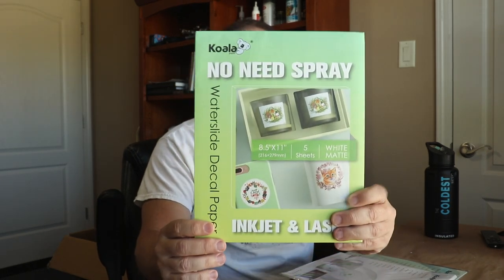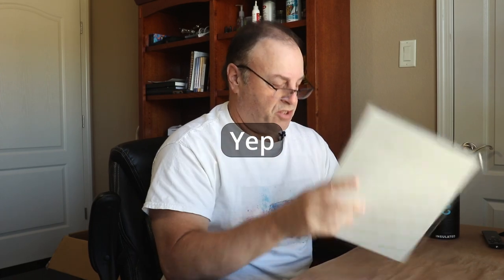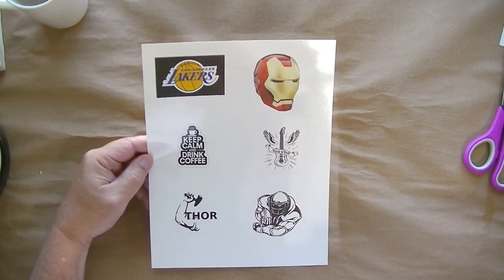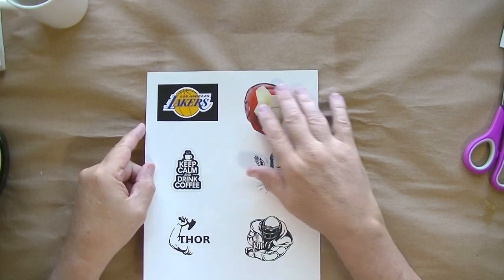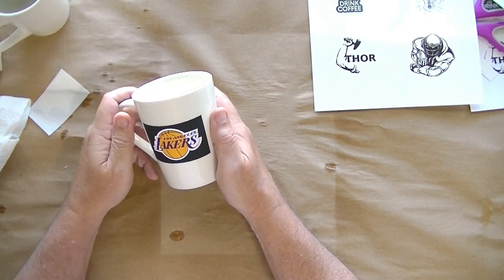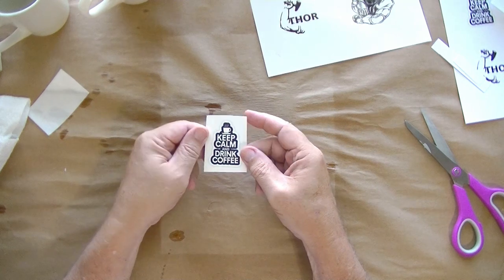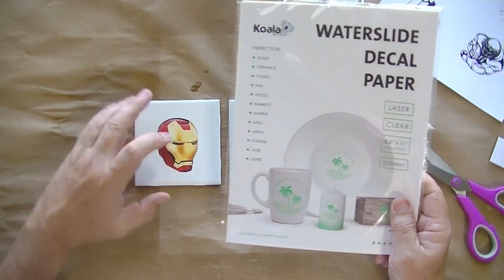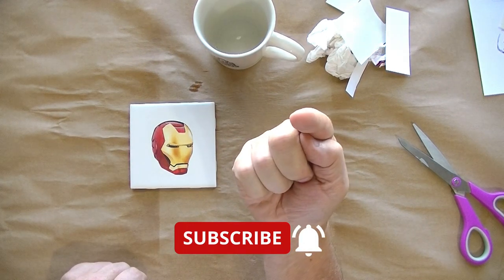Having FUN with WATERSLIDE DECALS! | Use Your Laser or Inkjet printer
In this video we're going to have some fun with waterslide decals that you can print with your laser or inkjet printer.  Easy and fast to use.  We are going to use them on mugs and ceramic tiles.

HERE ARE THE KOALA DECAL PAPER LINKS:
Laser Clear

Inkjet Clear

No Need Spray - Inkjet & Laser